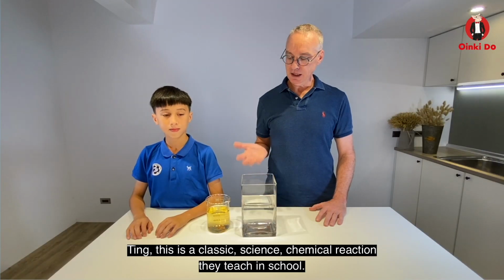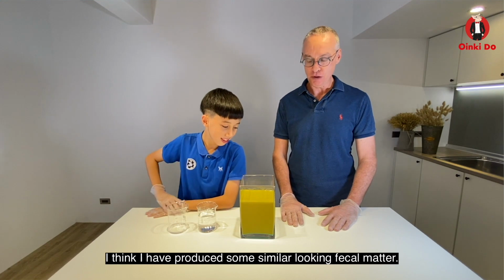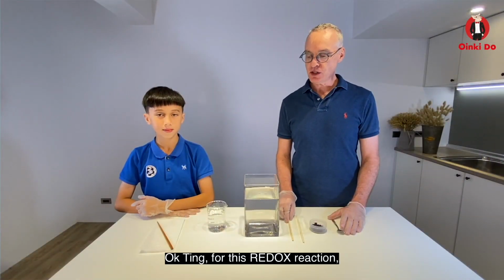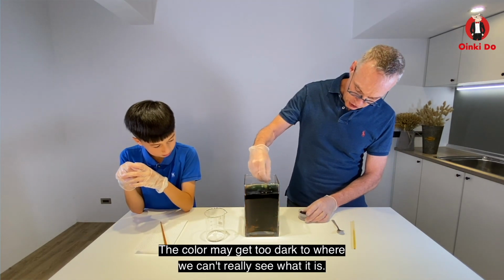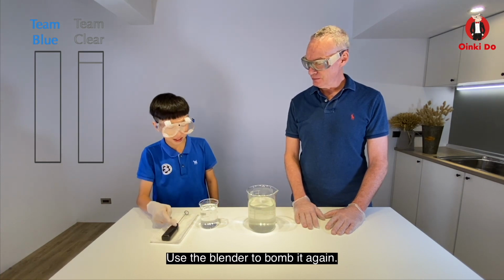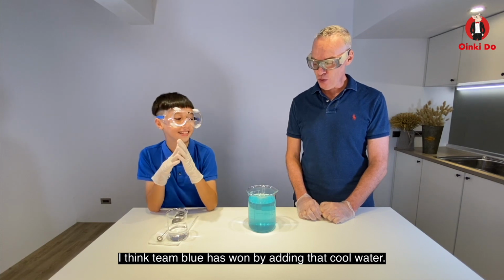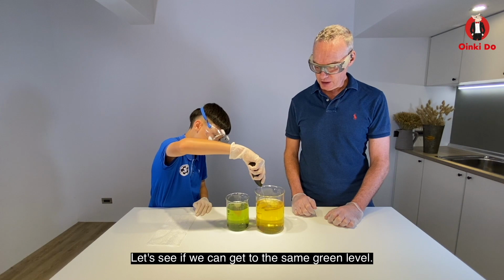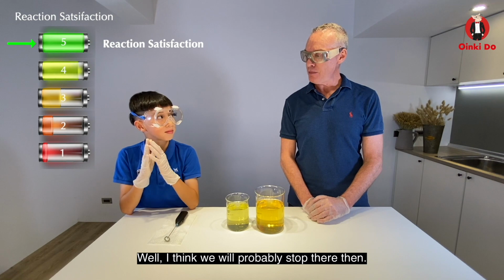Oinki Do REDOX Reactions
Ting scores chemical reactions made by Randy 2.0 of Oinki Do Academy.
00:00 - Intro
00:49 - Level selection
01:10 - Classic Reaction
01:48 - REDOX Reaction 1
03:44 - REDOX Reaction 2
05:48 - REDOX Reaction 3
08:26 - REDOX Reaction 4